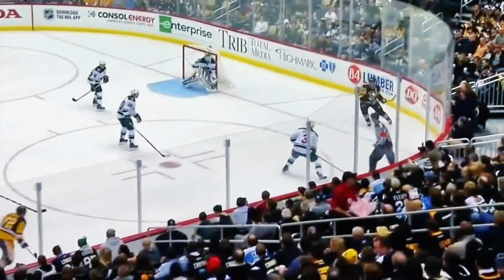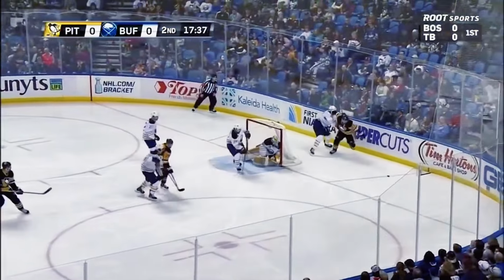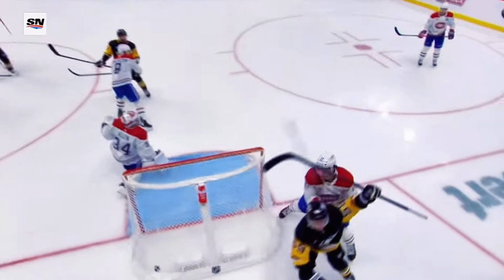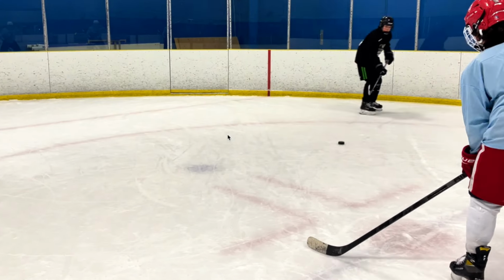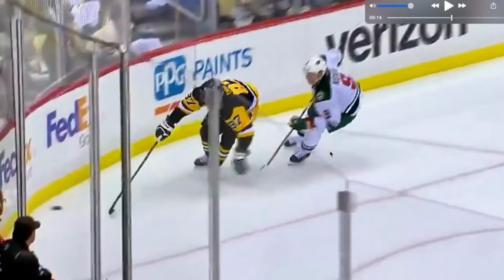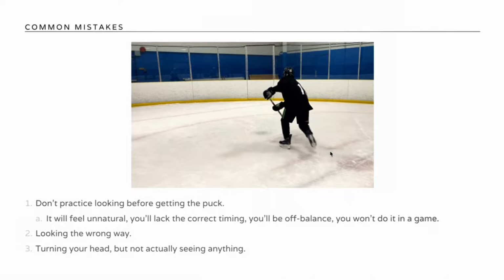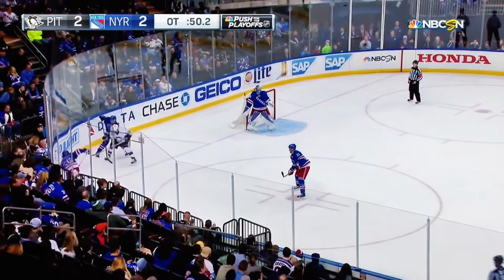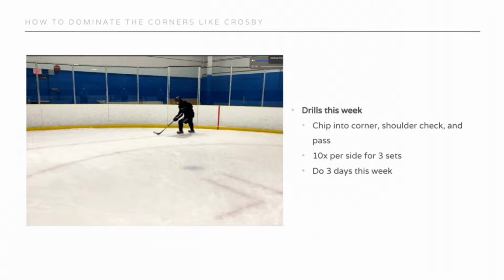What Dominating The Game For The Last 20 Years Looks Like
In this downhill skating video we look into how to dominate the corners like Sidney Crosby who continues to dominate the NHL at the age of 37. This is the first free week of our six-part series. The remaining weeks are inside the Downhill Skating System for Train 2.0+ members if you find this video helpful check out the full series.

This series focuses on breaking down the playmaking mechanics that Sidney Crosby uses to excel in tight spaces on the ice. In this first week, we'll dive into head mechanics, learning how to position your head, scan the ice, and develop the instincts to improve your playmaking.

Crosby doesn't wait until he gets the puck to scan the ice—he looks before the puck arrives. We’ll teach you how to adopt this mindset and use head positioning to stay one step ahead. We'll cover common mistakes, like looking the wrong way or not truly focusing, and provide a drill for you to practice: Chip the puck, shoulder check, and make the pass.

Follow along for weekly drills and tips that will build up your skills to the ultimate goal—making those elusive no-look passes in Week 6!

Check out Week 2 in Train 2.0+,  where we’ll cover head mechanics under pressure.
Drill for Week 1:

Chip the puck into the corner
Perform a shoulder check
Pick up the puck and make the pass
Complete 10 reps per side, 3 sets, at least 3 days a week

Skip ahead and check out the Train 2.0+ entire unified player development package